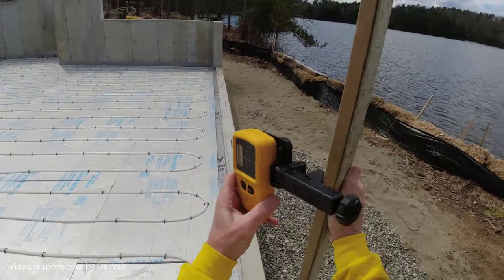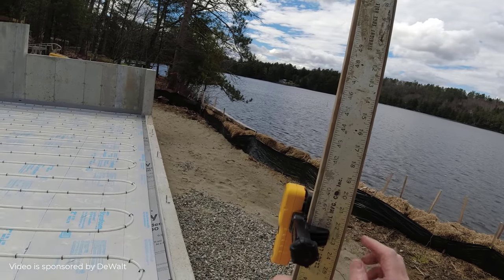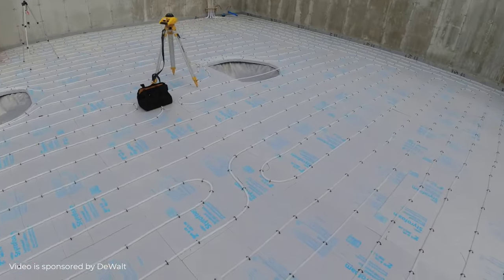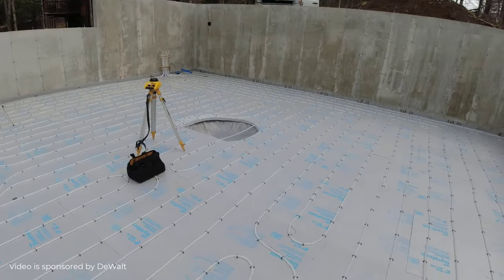How I Figure Concrete Yardage Using My Dewalt Laser Level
I like to use my Dewalt Laser Level to check how thick my concrete floors will be. It's easy and fast to set up the laser and use it to see if the subgrade is level. In this case, I have a finished grade of top of the concrete wall so I can set the receiver to that level.
Then, using the laser I hold the grade stick above the subgrade until it matches the top of the wall grade and use my Dewalt tape measure to see how thick the concrete floor is in that spot.
I'll do this in multiple areas to get an average thickness. After I know the average thickness I can figure out how many cubic yards of concrete I need. This is how I check most of the concrete floors we pour in all these videos. I highly recommend getting a Dewalt Laser like this one as it makes the job very easy and much faster than checking grades any other way.

DEWALT ROTARY LASER LEVEL KIT:

DEWALT 30' TAPE MEASURE:

TOPCON LASER LEVEL:

DEWALT PENCIL VIBRATION TOOL:

INVERTER GENERATOR LIKE WE USE:

HAND FINISHING KNEE BOARDS:

MAG FLOAT & STEEL TROWEL SET:

2" MARGIN TROWEL:

CONCRETE PLACER OR KUMALONG:

CONCRETE FINISHING BROOM:

CONCRETE SCREED:

CONCRETE EDGER:

CONCRETE GROOVER: